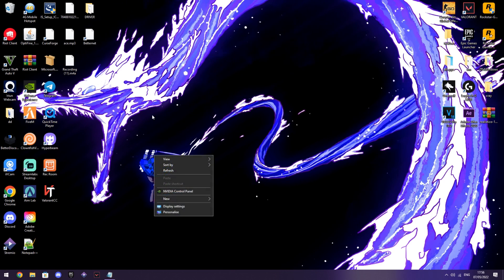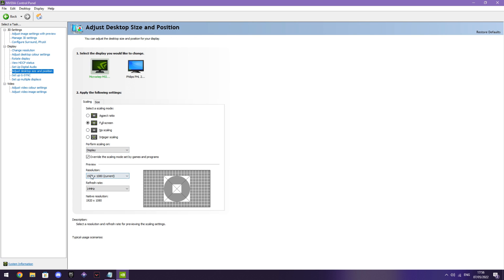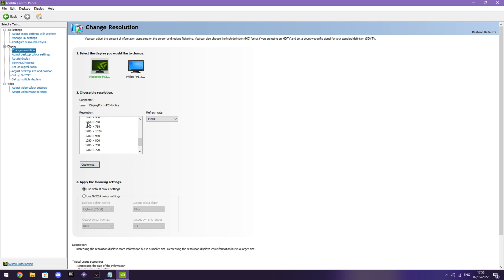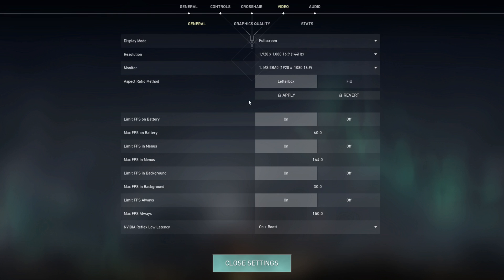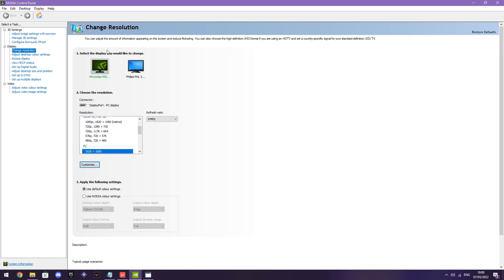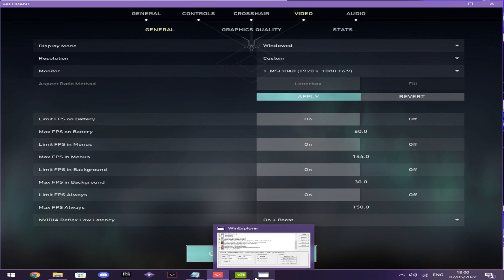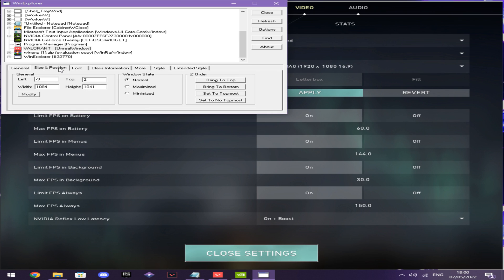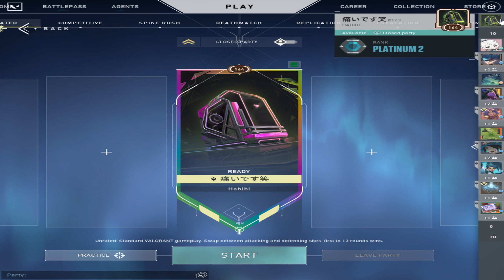How TO PLAY " TRUE STRETCHED RES" on Valorant 2022 (Valorant Stretched Resolution Tutorial)